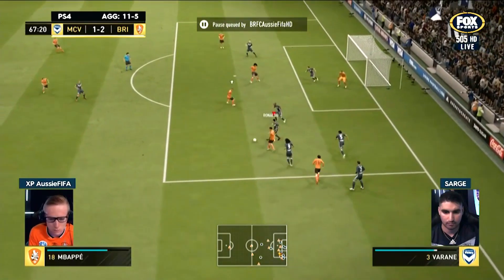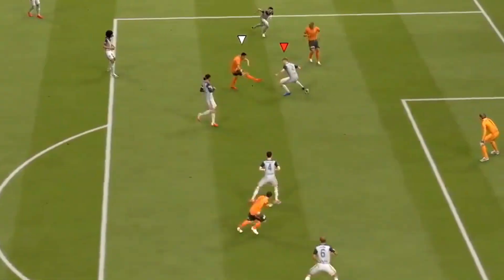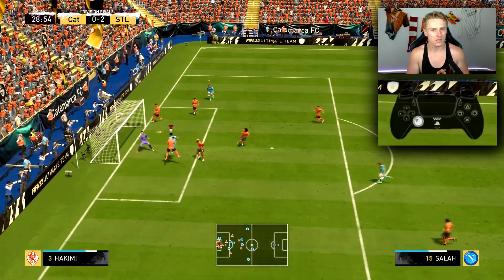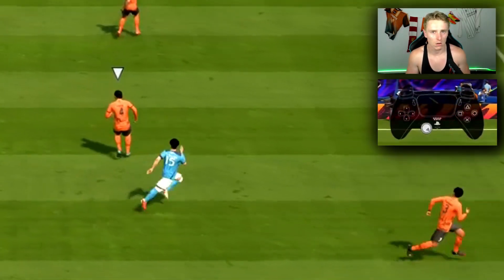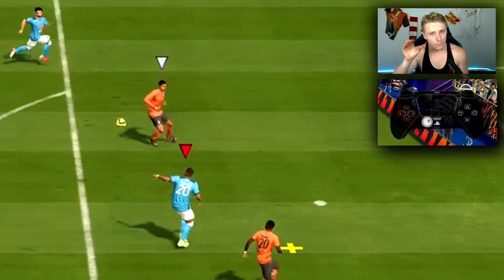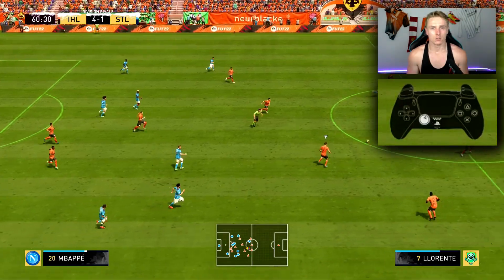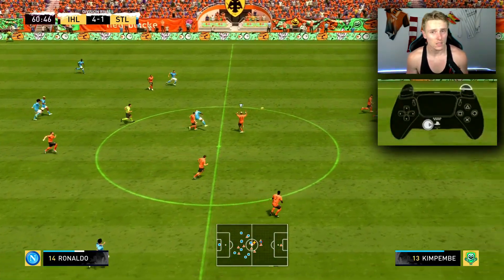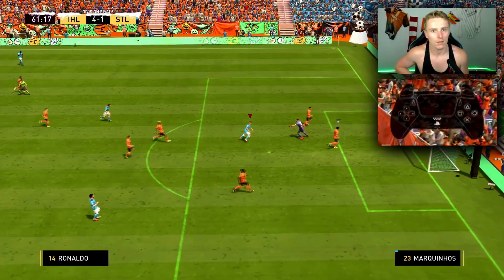THIS PASS IS OVERPOWERED IN FIFA 22! DRIVEN LOBBED THROUGH BALL TUTORIAL - FIFA 22 PASSING TUTORIAL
OVERPOWERED THROUGH BALL TUTORIAL - This FIFA 22 skill move tutorial will show you how to perform the broken and overpowered driven lobbed through ball in FIFA 22. This through ball is a glitch in FIFA 22, and you should most definitely implement it into your attacking game. The glitch lobbed through ball locks onto your attacker and most of the time sticks to their feet. This is a broken mechanic in my opinion, and should be patched!

Timestamps
0:00 Introduction | AussieFIFA HD
0:35 How to Perform the OVERPOWERED DRIVEN LOBBED THROUGH BALL in FIFA 22
1:54 When to Trigger & Perform this Through Ball in FIFA 22